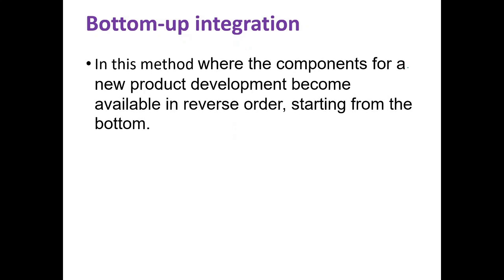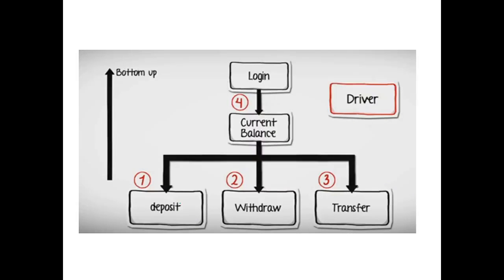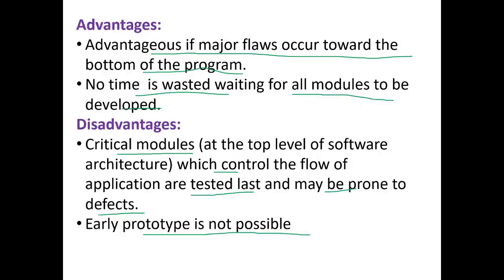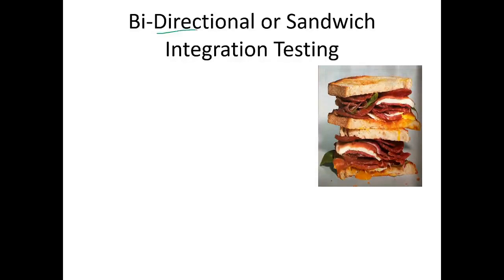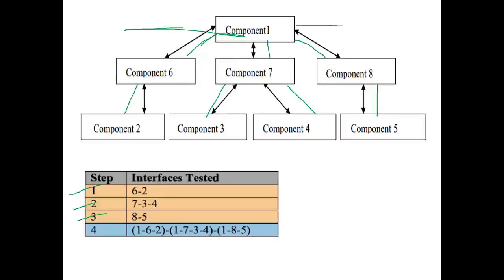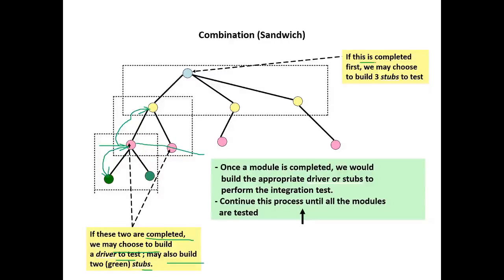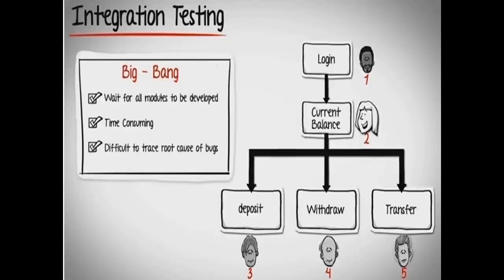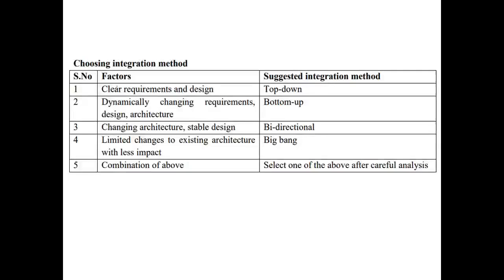ST UNIT 2 SESSION 13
Unit 2 session 13 Methods Of Integration Testing